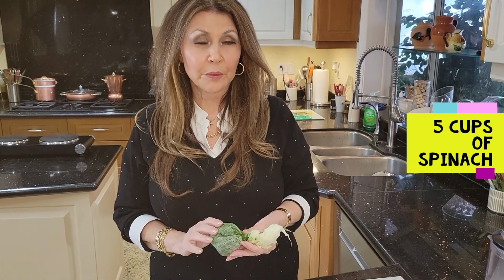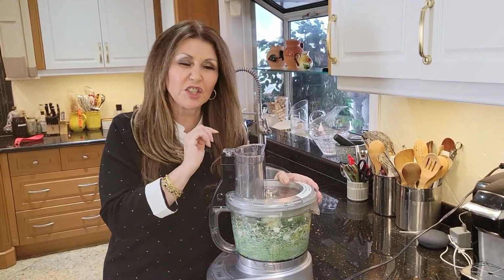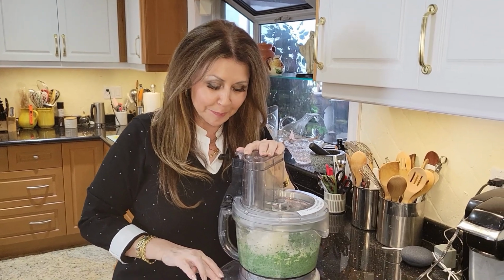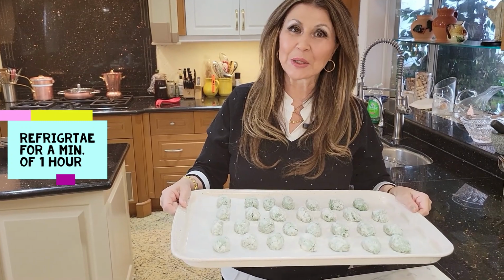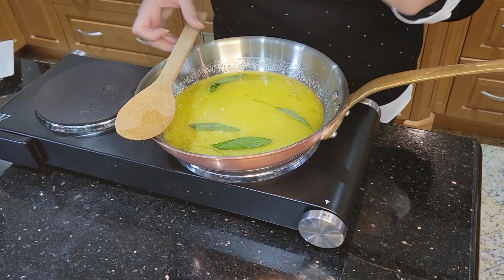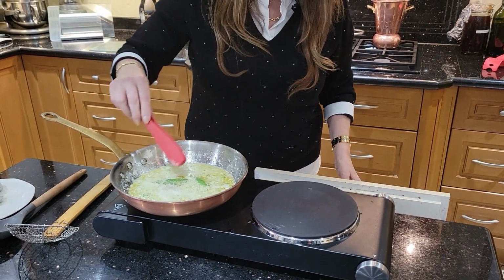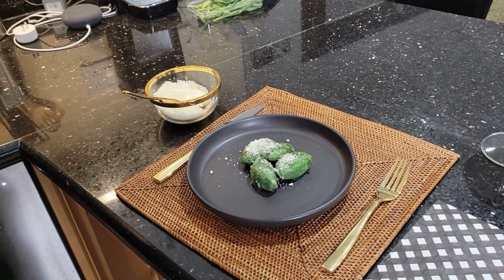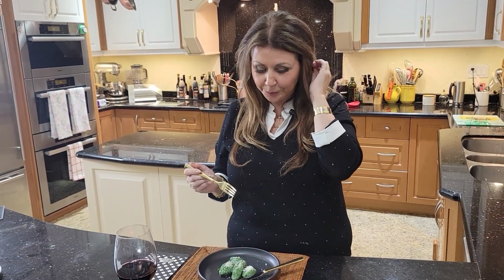Ricotta & Spinach 🇮🇹Gnudi ❤️ Food is my Love Language ❤️ 2022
These ricotta based gnudi  are light Italian dumplings made from semolina.    Served with a warming sage and brown butter sauce, they are comforting and delicious.